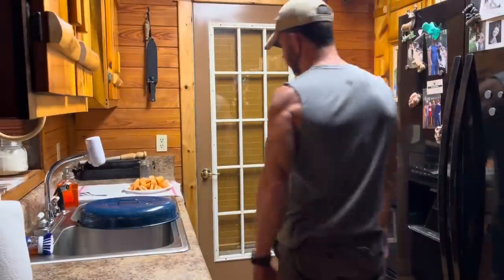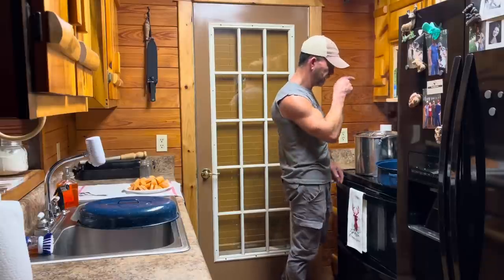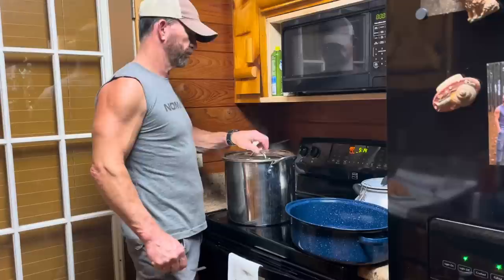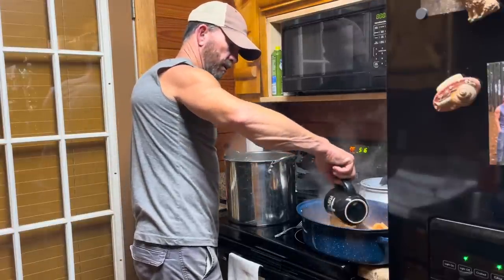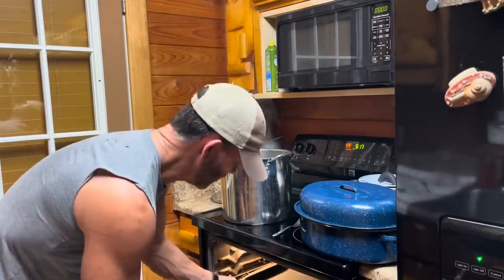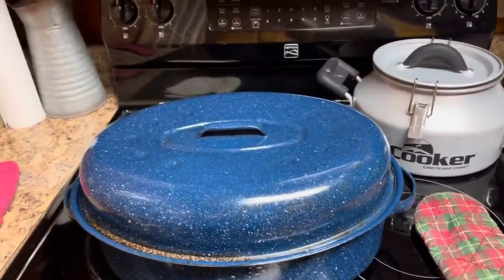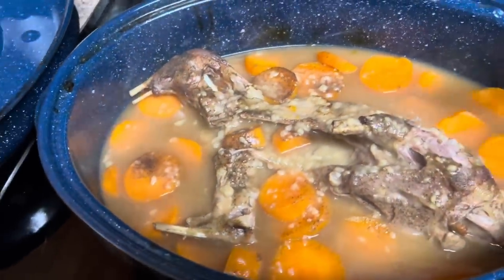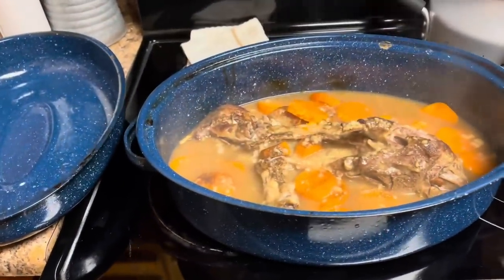Cooking Wild OPOSSUM & Sweet Potatoes!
Cooking Wild OPOSSUM & Sweet Potatoes! That’s right. We caught a possum and decided to try to cook him up. We usually feed them out for 2 weeks, but this guy has been eating our feed for weeks, so we figured he would be clean enough to eat! We were right!

Preciate y’all!